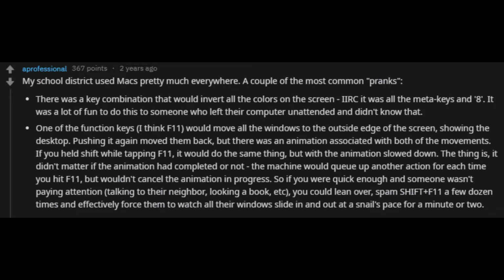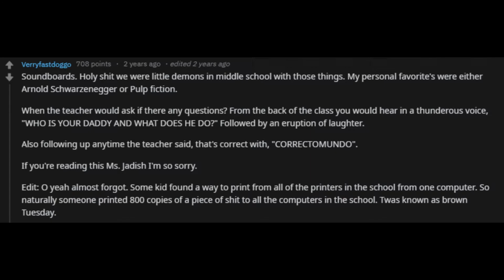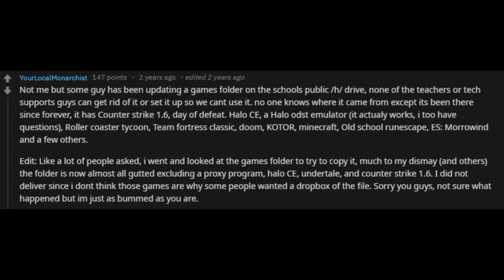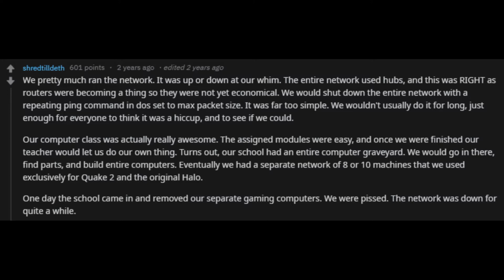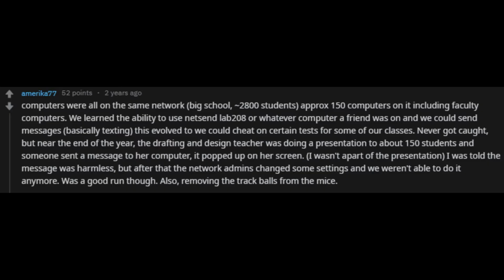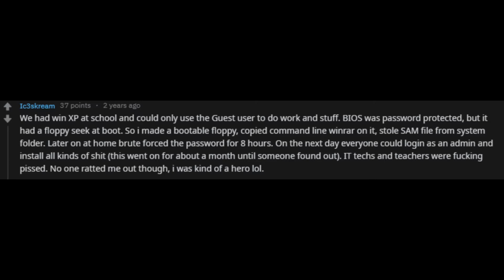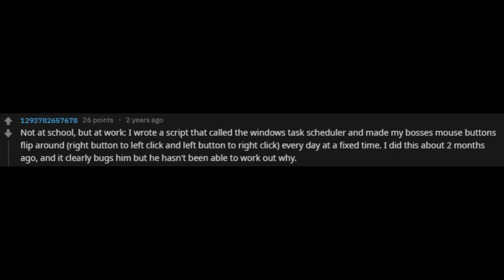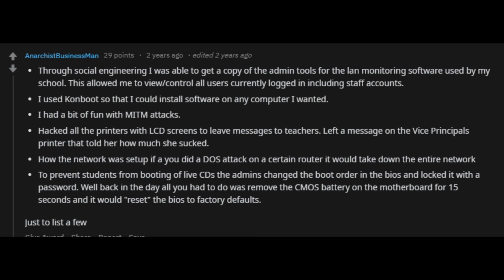/AskReddit, How did you screw with school computers?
In this video I show you how redditors screwed with school computers at their school. I hand picked the best comments and put them all in this convenient video for you.